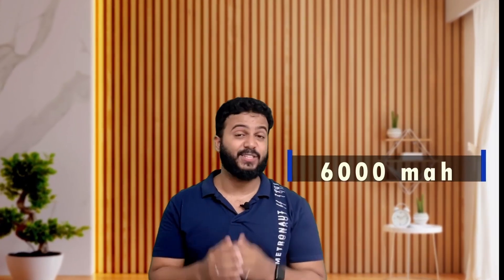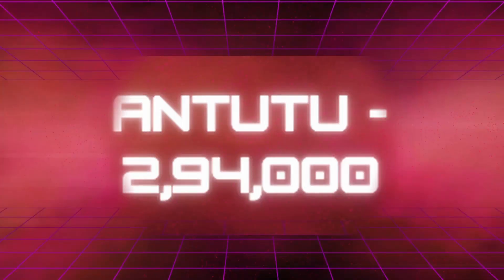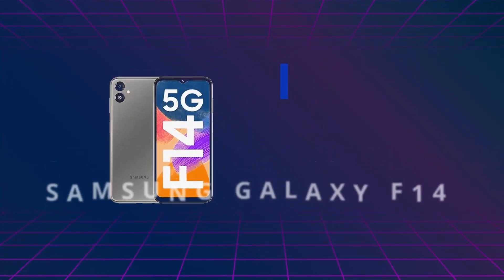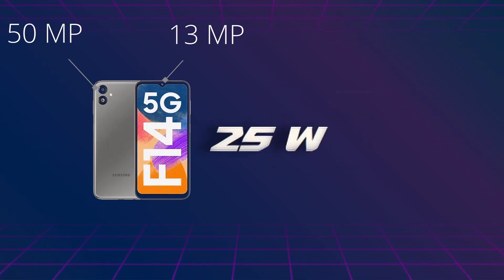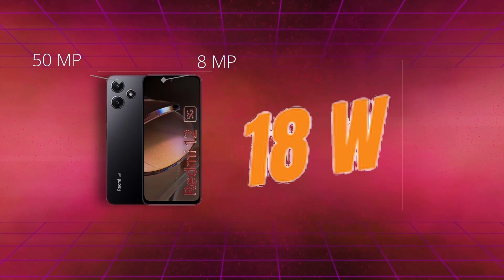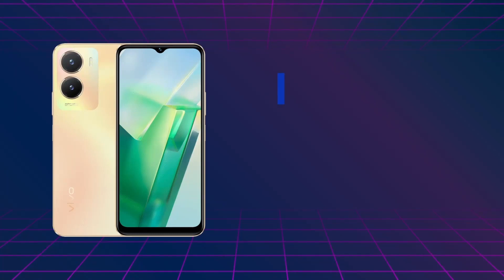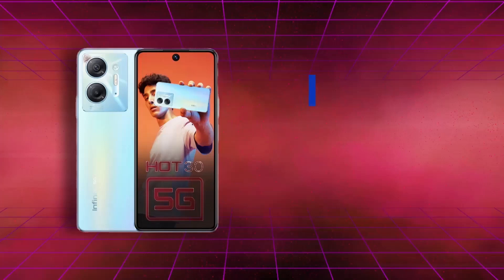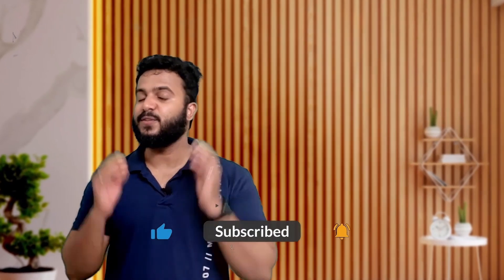CONSIDER THESE 5G SMARTPHONE UNDER 10K!!!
In this video, we bring you a curated selection of the best smartphones available between the range of 9,500 rs to 10500 rs during the Flipkart Big Billion Day Sale and DIWALI SALE and also Amazon Great Indian Festival.

For the range of 9,500 - 10,500. First pick in our list:
1) LAVA BLAZE 5G- price around 10,000. (Based on card and sale offer)
2) SAMSUNG GALAXY F14- price around 9,900- base variant- (Based on card and sale offer)
3) REDMI 12 5G - premium look and Great Features. Price around (10,200rs)base variant- (Based on card and sale offer)
4) VIVO T2X 5G- All rounder phone price range(10,500 rs)
5) INFINIX HOT 30 5G: Best for gaming and photography also for a budget around 10,500rs

In this Video, we will cover the best 5G smart phones under 10,000rs and 10,500rs.

POCO M6 PRO is not consider, due to some of the recent motherboard issues faced by lot of users.

Get ready to grab amazing deals on top brands like Samsung, Vivo, Oppo, Xiaomi, POCO, and Motorola. Don't miss out on this opportunity to find the perfect value-for-money device for yourself.

In this video, we will cover the best smart phone or mobile to buy during Amazon & Flipkart DIWALI SALE Sale hand picked carefully between the price range of 9500 to 10,500rs or under 10,000rs

Considering carefully the display, chipset, camera and other important features.
Based on the camera, chipset, display, refresh rate , UI and other important features these phones are hand picked carefully.

Including all the offer in Amazon great festival sale and Big billion day and Big Diwali sale these are considered.

Do not forget to apply the card offers on Amazon and flipkart sale.
Brands like Apple, Pixel 6a, google, Samsung, Motorola, Realme, Xiamo, Vivo, Oppo all are available in the sale. make a wise choice with this video's help.

Samsung Ultra S22, S1 FE, S23 FE even these phones are really worth it.

Best Deal